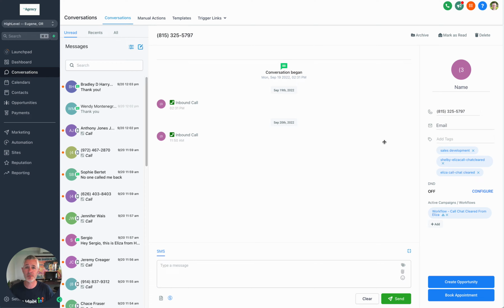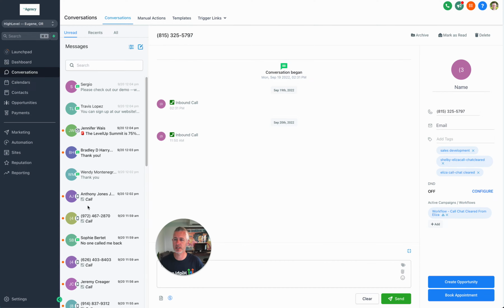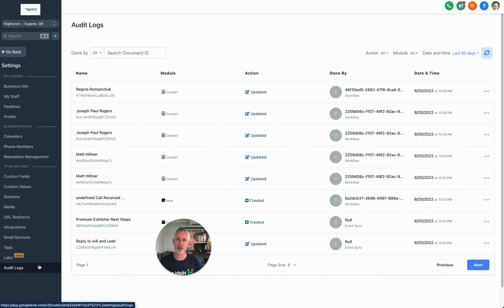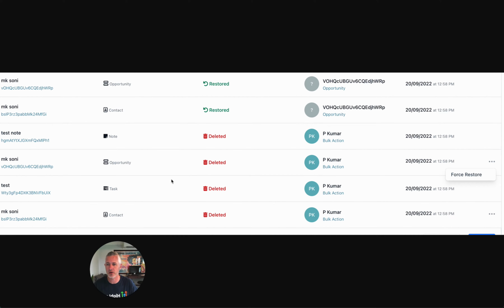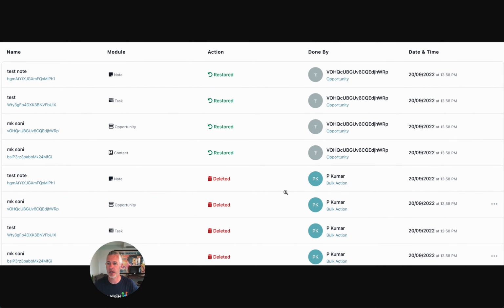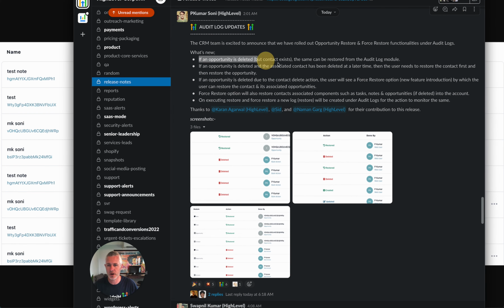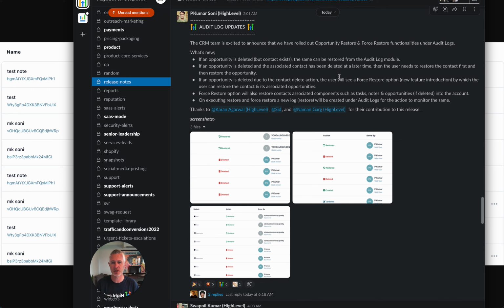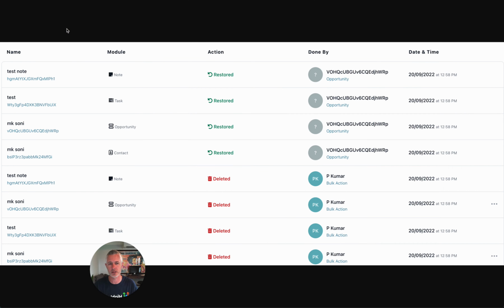Audit Logs Enhancements Force restore added for contacts & opportunities!